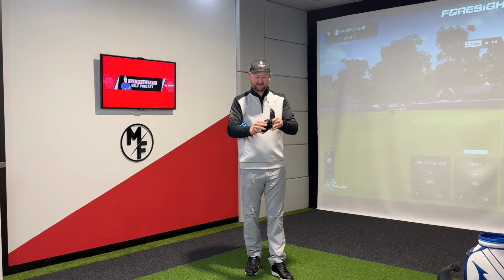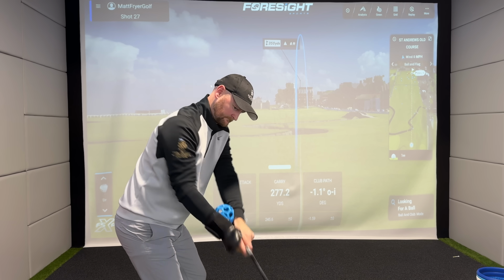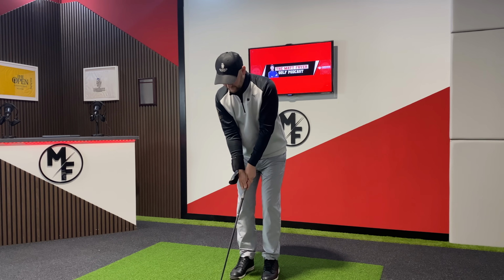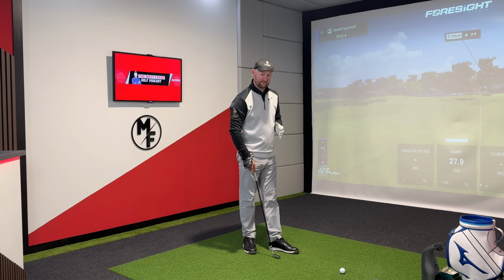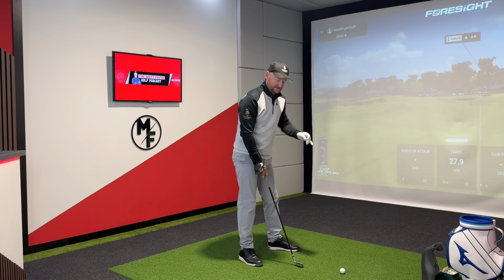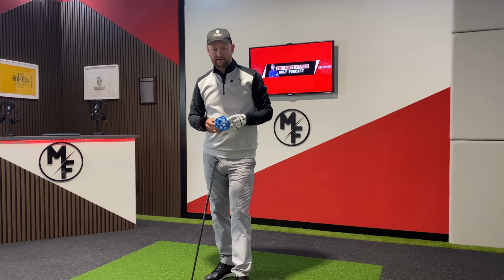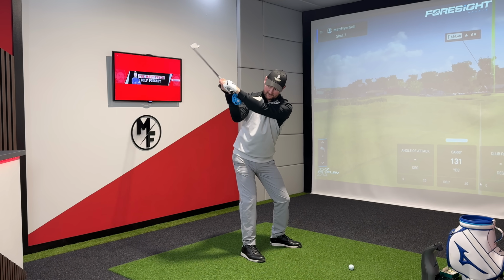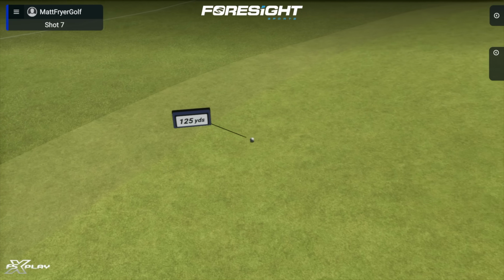I Tried The WORLDS BEST Golf Product!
I tried The WORLD BEST Golf Product!

► Official Golf Resort Partner : The Dukes St Andrews/ Old Course Hotel